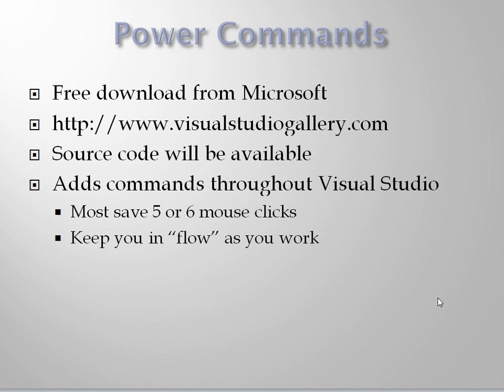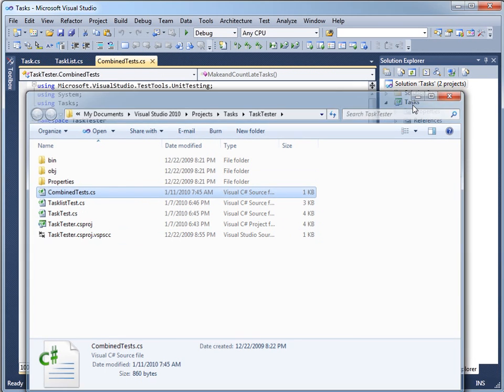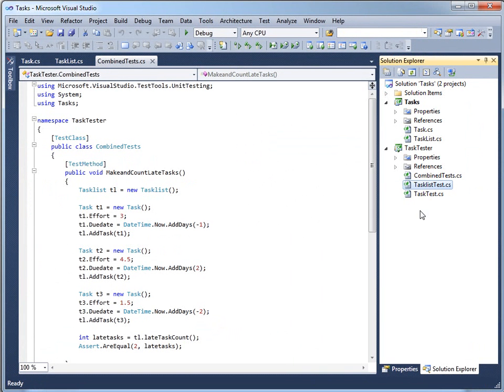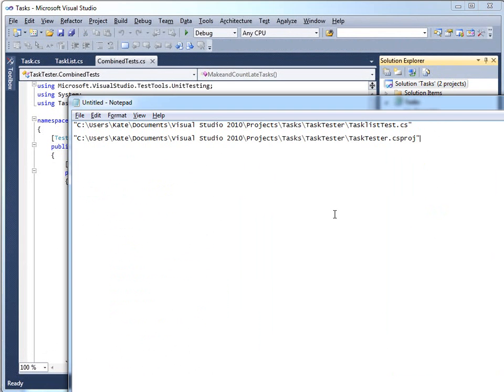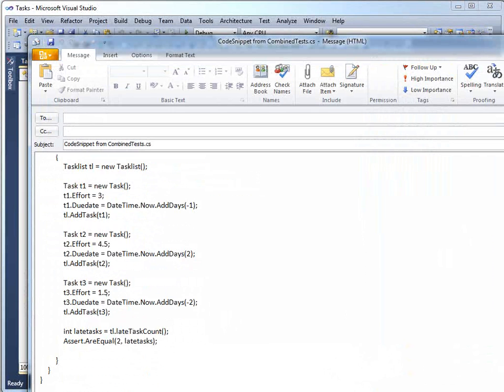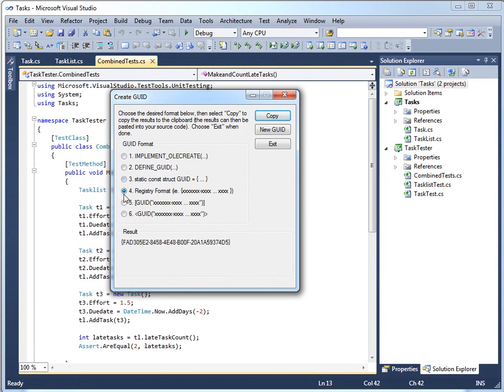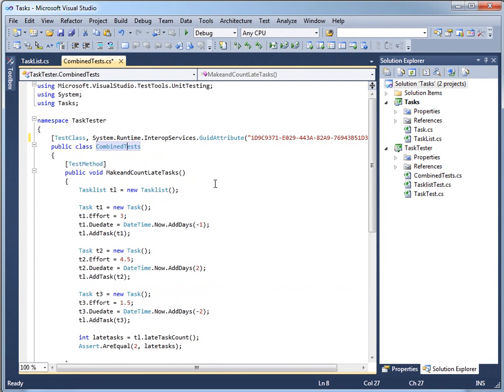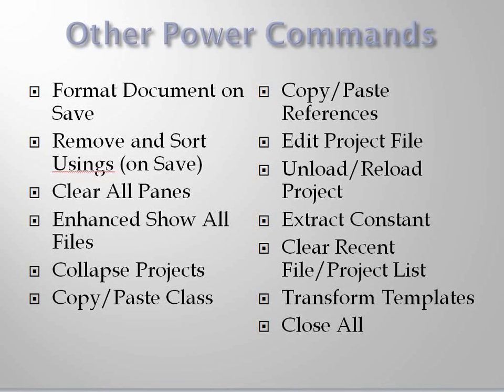D-pc-2.wmv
Power Commands demo for "Top Ten Free Extensions to Visual Studio 2010" This video is to help those preparing to present the talk.